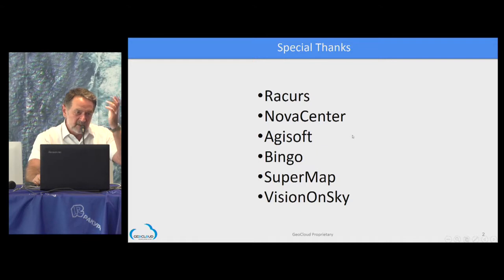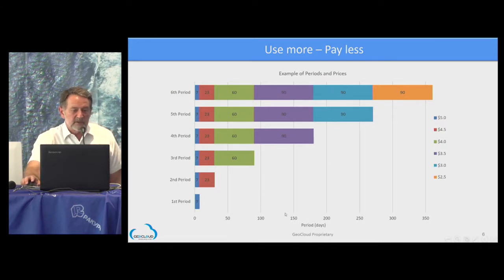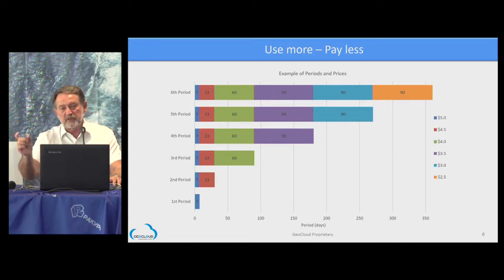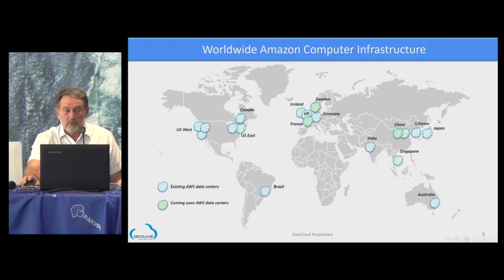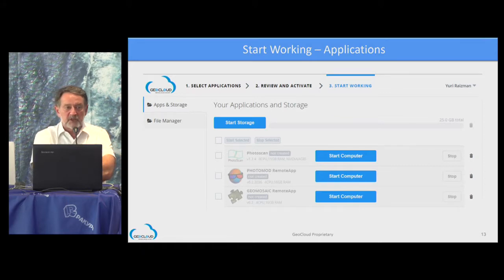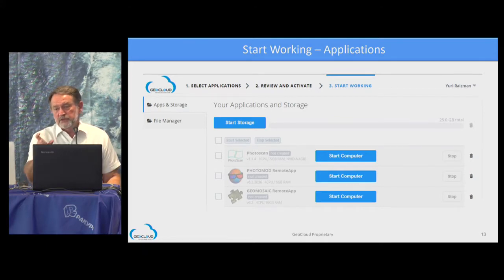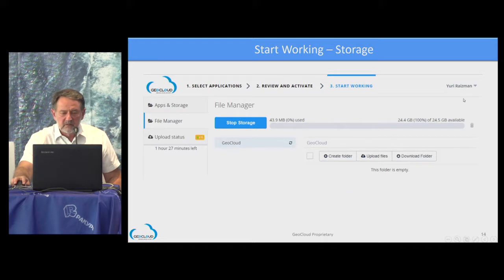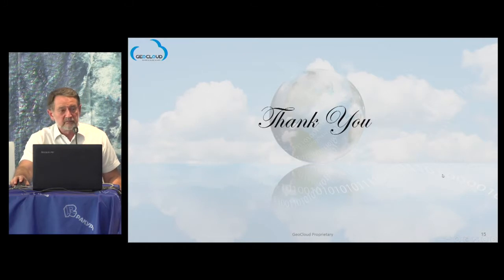GeoCloud - your cloud based Geospatial environment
Yuri Raizman, CEO, GeoCloud, Israel